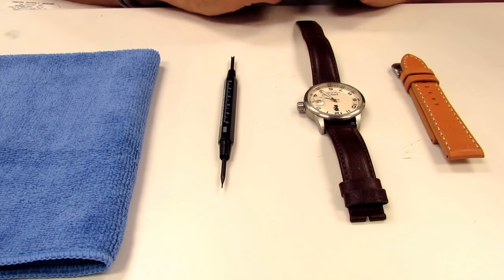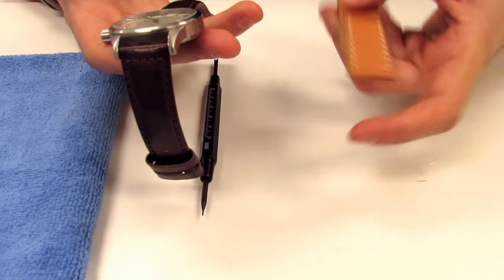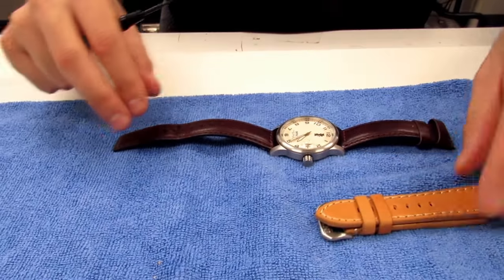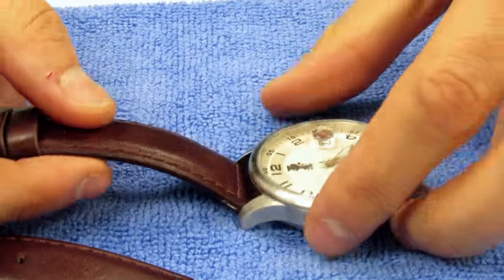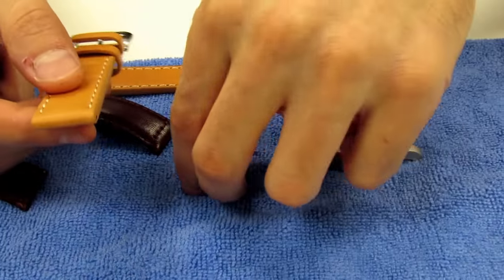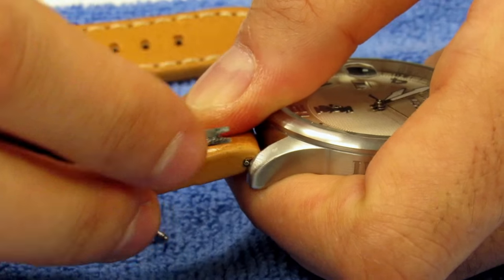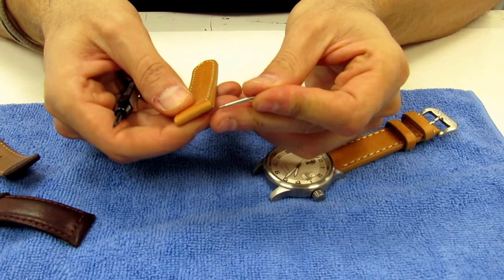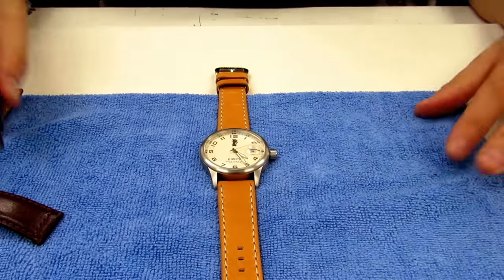Invicta Leather Band Replacement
How to change a leather watch strap on an Invicta watch. The steps in this video apply to any watch case and band combination that use a straight end band with screws and pins, which the majority of watches do.

Tools Used:
1) Cloth to prevent scratches to the case and crystal